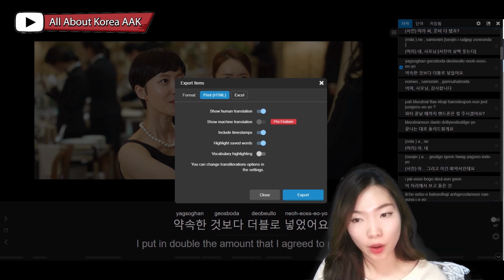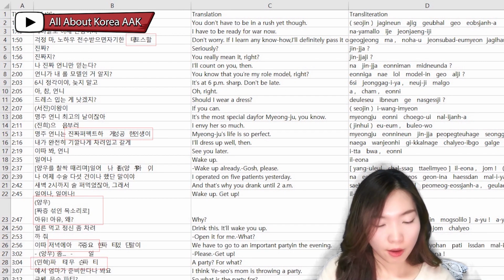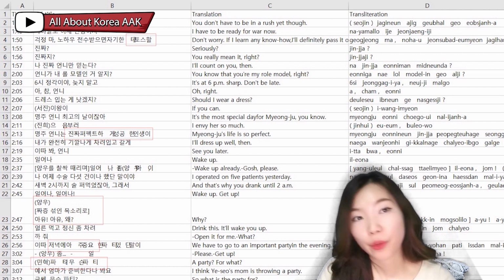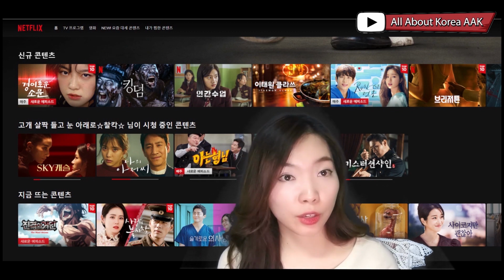Korean study with Netflix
Have you tried K-drama or K-video to study Korean?

When I studied languages I used to watch dramas and movies so as I can get familiar with the language.
I remembered I tried to speak out loud as actors and actress says(we call it shadowing), and it helped me improve language a lot for sure!

Today, I uploaded how to use Netflix for better use.
Not just watching your favorite K-drama, you also can study Korean language!

If you follow my directions, you can watch K-drama with romanization and translation. Even you can download the scripts.

I do hope this video help your Korean study journey!

You can suggest me with questions you have been curious about Korean culture, food, Covid-19 status, etc. Literally whatever related to Korea, I will try to make video.

Thank you my AAKORdians!

* Copyright Alert *
Attention Please!!!

Please avoid other methods of copying or duplicating the video, and help us support anti-piracy measures in any way you can. Thanks.